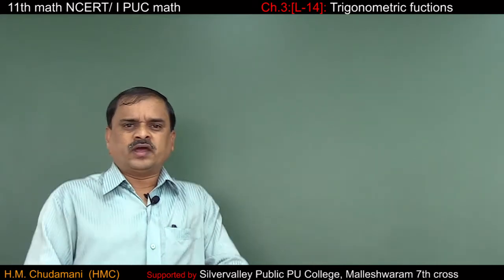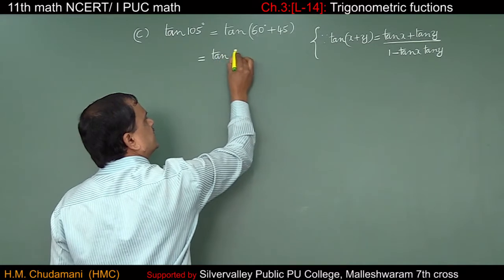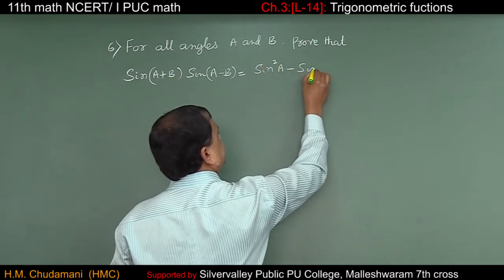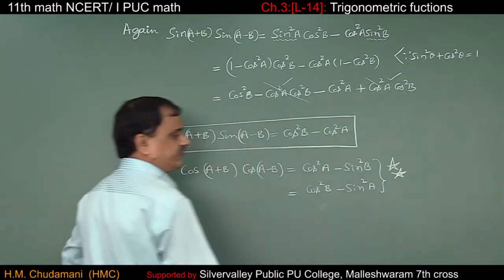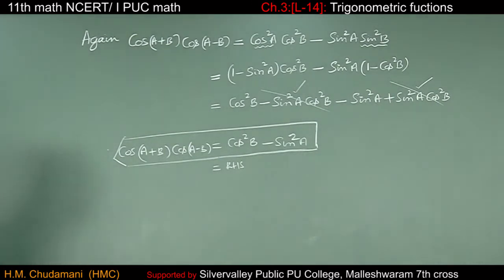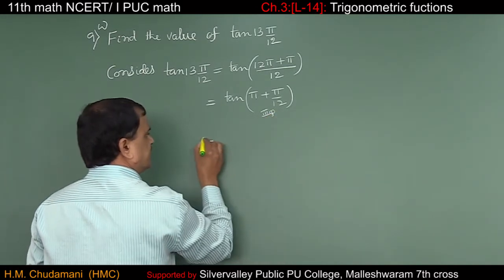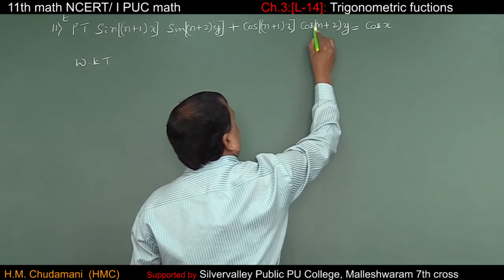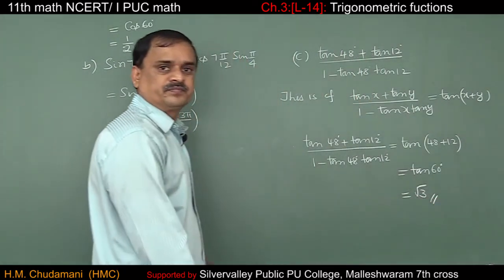Ch.3:[L-15]: submultiple angles /triogonometric functions/Silvervalley public pu college/HMC